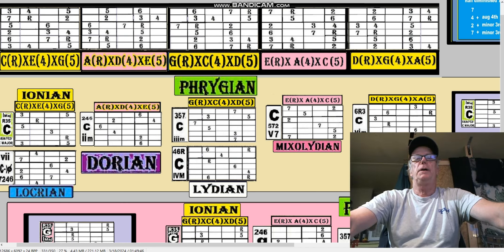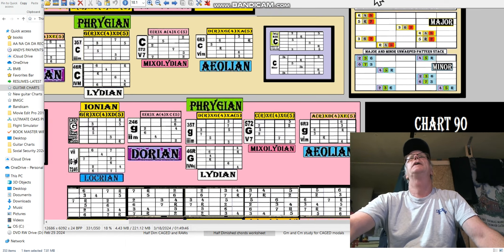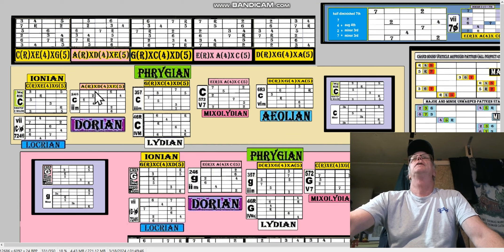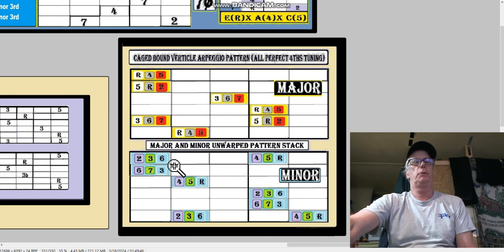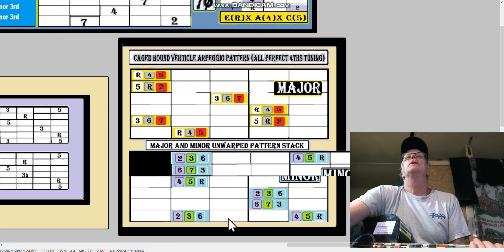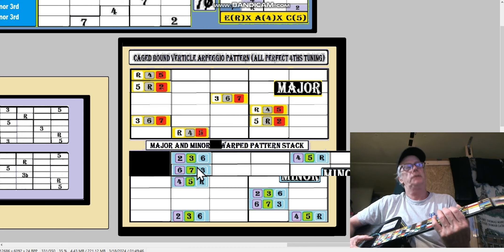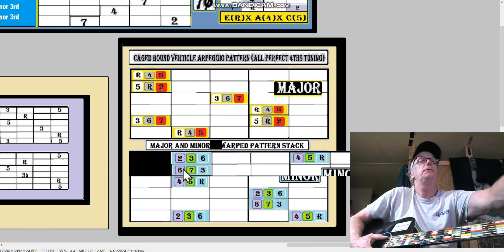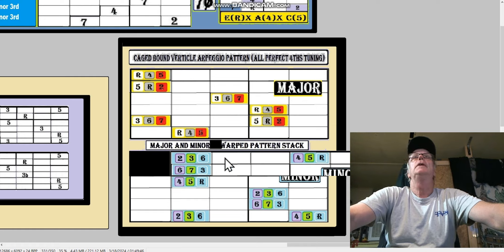Andys Free Guitar Charts Videos Lesson Charts94/09/107/112 Part 1 of 7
Chart 112 Modal vs CAGED Patterns.
C A G E D is in the Key of "C".
No, its not in the Key of "A" ,
(its not the A B C# E F#  System).
However When doing CAGED from A, you get
A G E D C as Root Chord Shapes as you play the Cages.
We will discuss the differences between the
Root shapes and the Modal Shapes. I will show how the patterns agree with these differences.
An example is the C(R) shape vs the C(4) shape.
Same triad arpeggio shape starting on 2nd Inv.
The pentatonic scales differ by 1 string, plus the shape as warped by the tuning 3rd.
F Root is not F(4) , or F as the fourth of Root, but both have the same Triad and even pentatonic scales. Only they have different diatonic scales, or 4ths and 7ths. The minors follow the same suit, but also have different triads and pentatonics.
More about this in the upcoming lessons